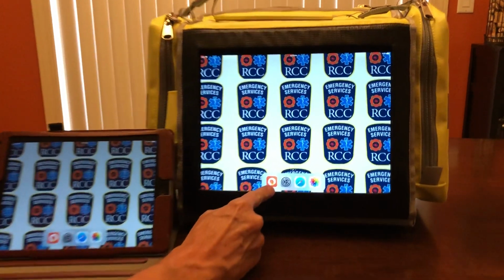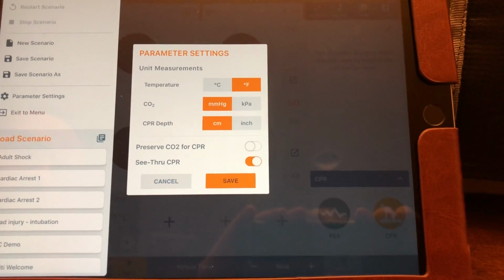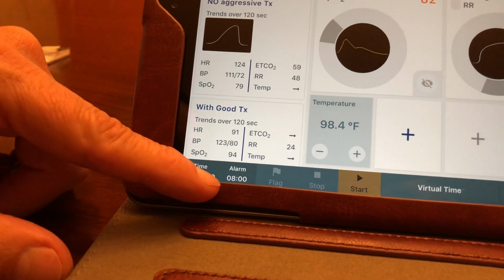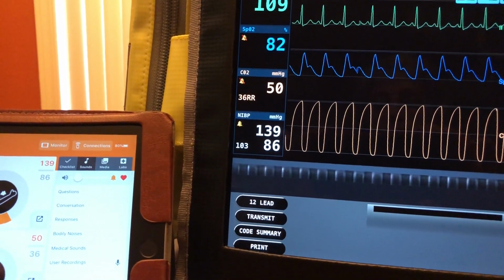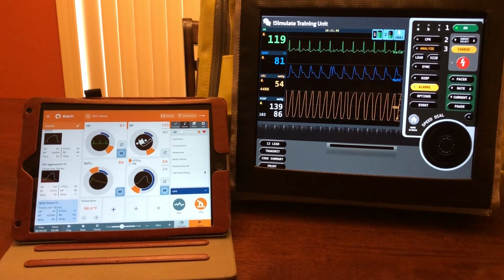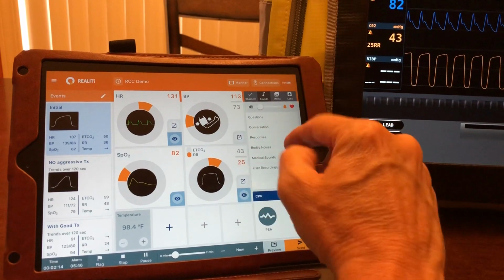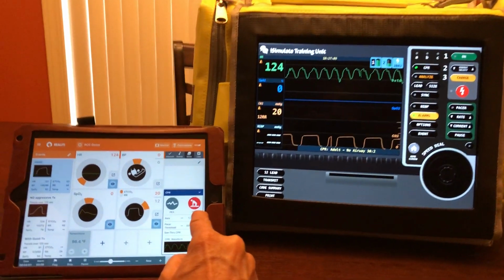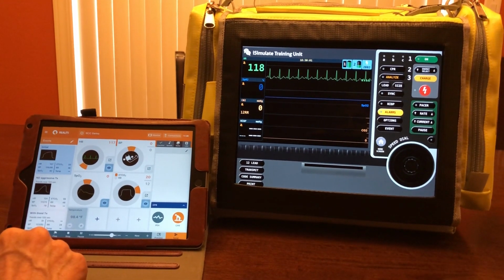Basics of running the iSimulate REALITi controller